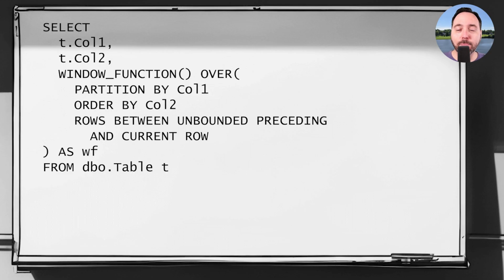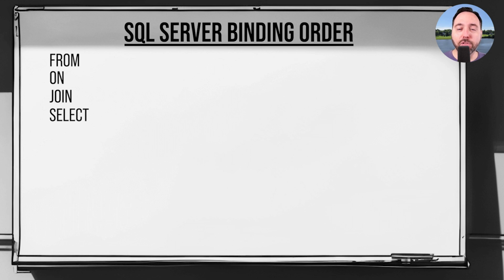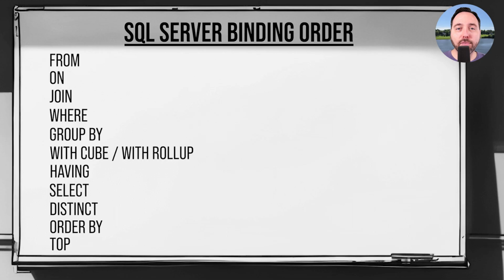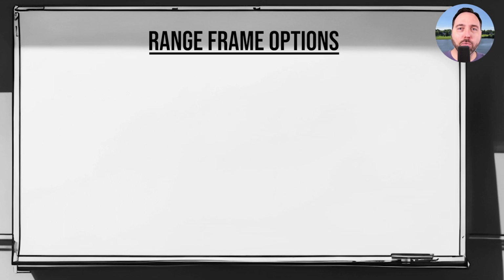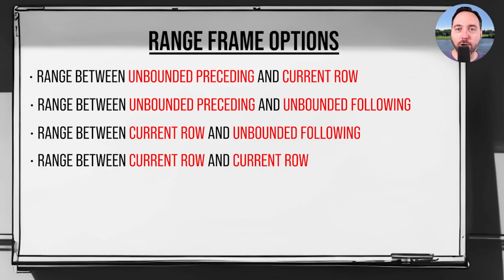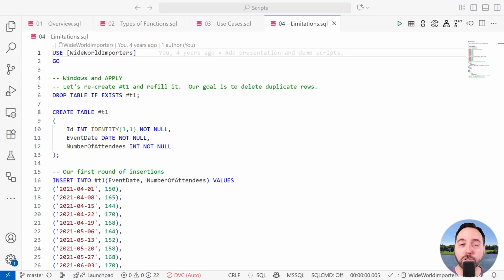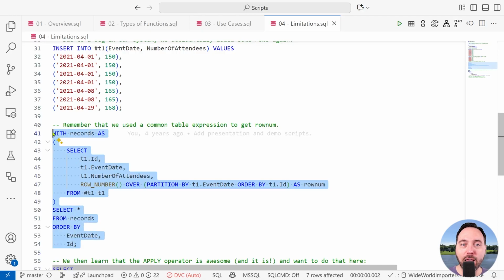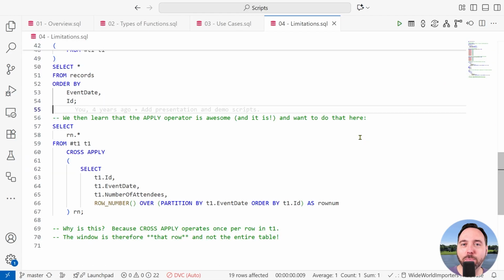Limitations of Window Functions in SQL Server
In this video, I take you through some of the limitations of window functions in SQL Server, including the lack of intervals and oddities around the APPLY operator.